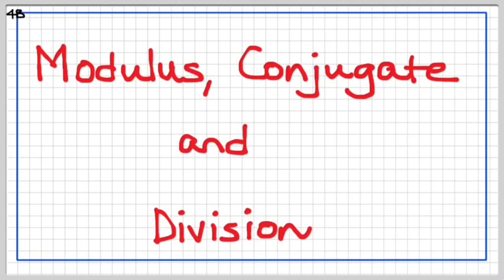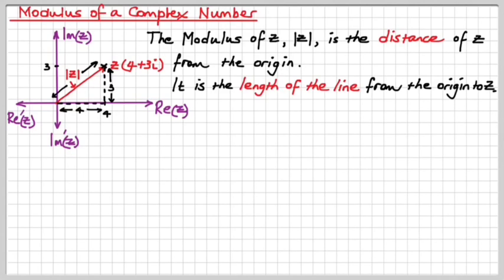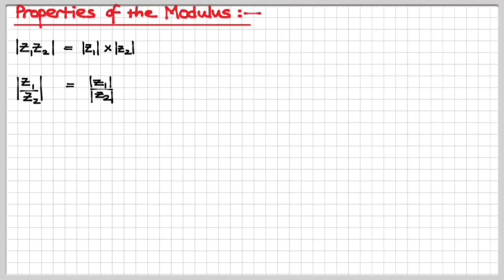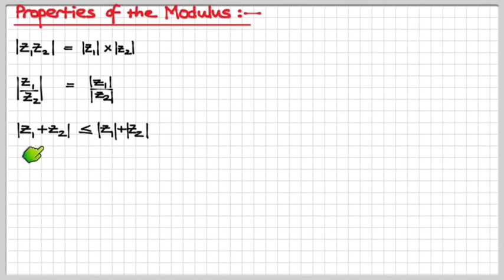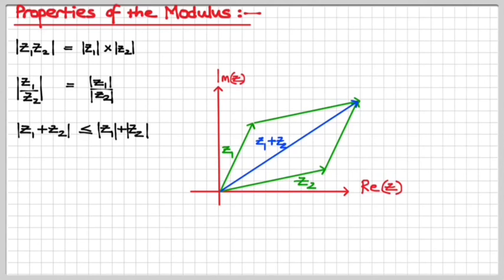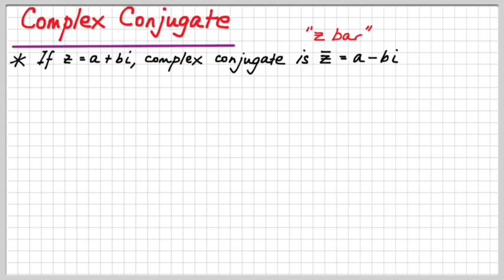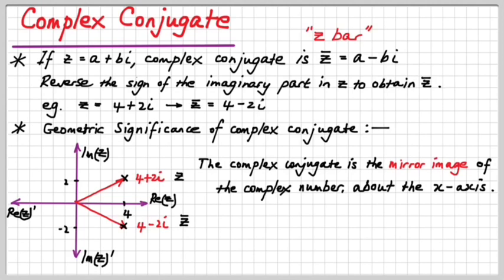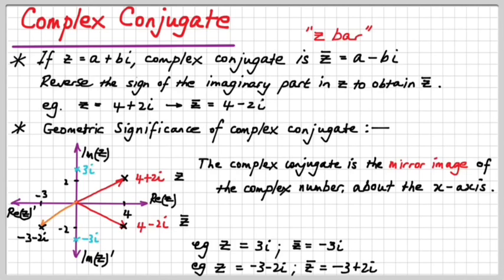SM34 4B Modulus Congugate and Division Part 1 of 2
Complex Numbers, Modulus, Complex Conjugate and Division of Complex Numbers for Specialist Mathematics in Year 12, State of Victoria Australia.